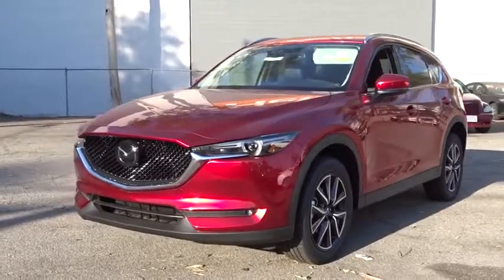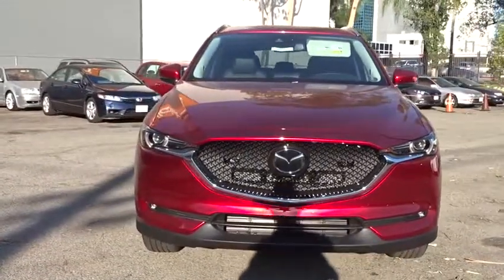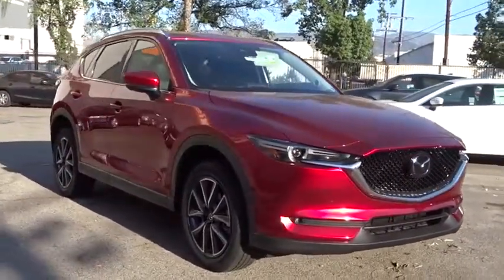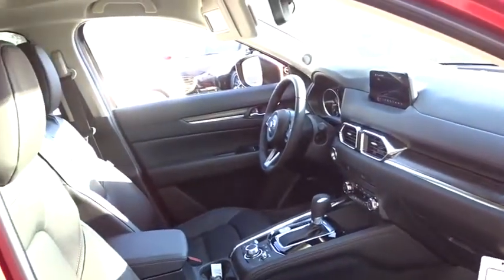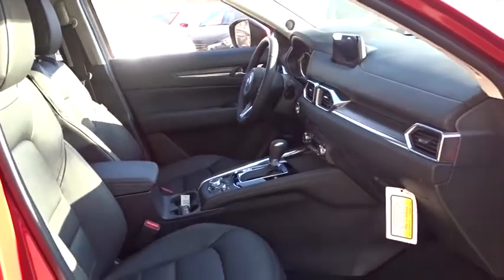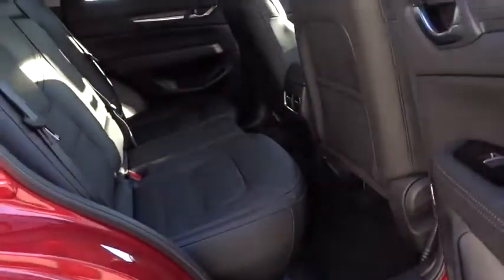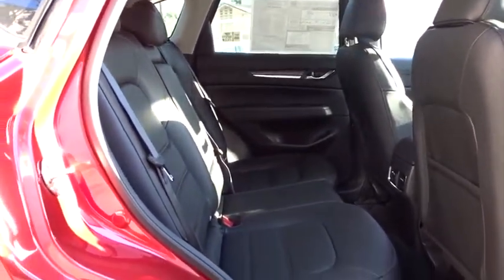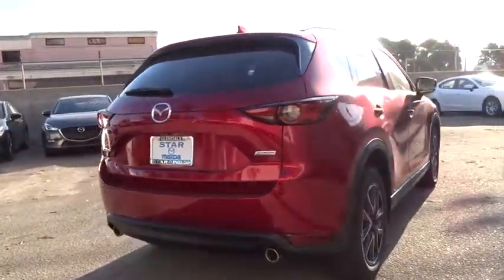2017 Mazda CX-5 Los Angeles, Cerritos, Van Nuys, Santa Clarita, Culver City, CA 70829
2017 Mazda CX-5

Star Mazda
1401 S Brand Blvd

Red Crystal Grand Touring 2.5L 4-Cylinder 24/31mpg